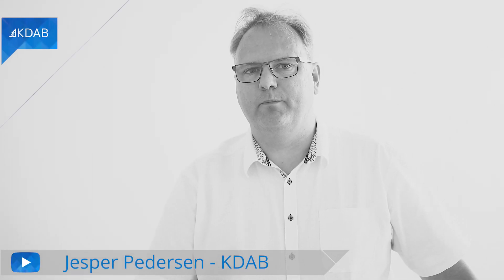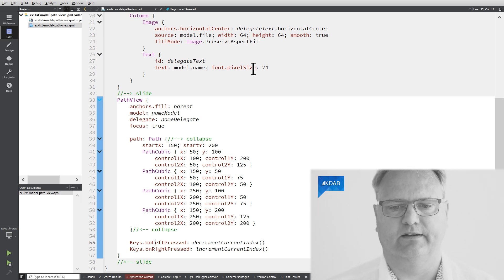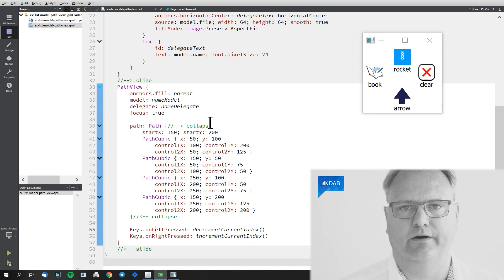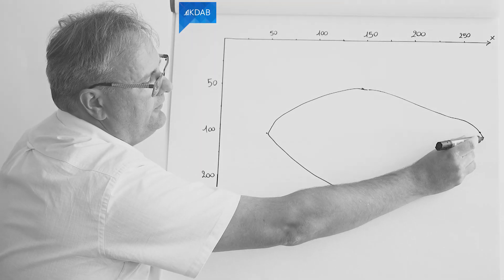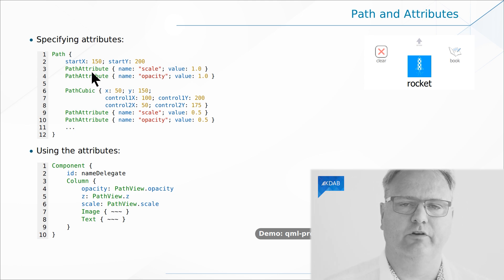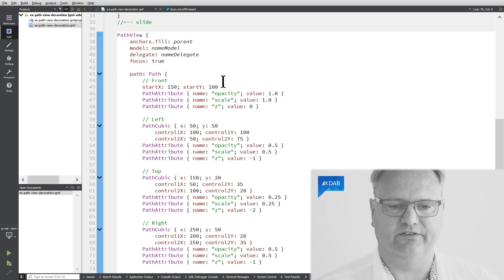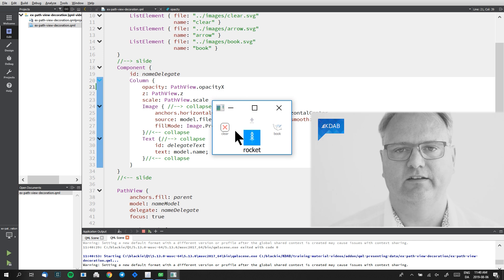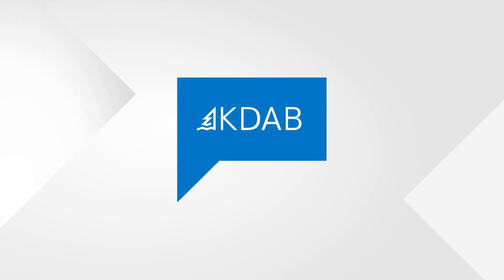Introduction to Qt / QML (Part 36) - PathView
PathView is closely related to it: it's a view that arranges its elements on arbitrary path. The delegates instantiated by the PathView will move, like a carousel, on the path provided by the user. As extra features, we can specify how to transform each delegate as it moves along the path (by modifying arbitrary properties such as scale, opacity, and so on).

If you are new to this whole model/view business in QML, please go rewatch the earlier videos in this series to get up to speed!

00:00 Introduction
00:31 PathView Example
03:11 Visualizing PathView
05:29 Specifying Attributes